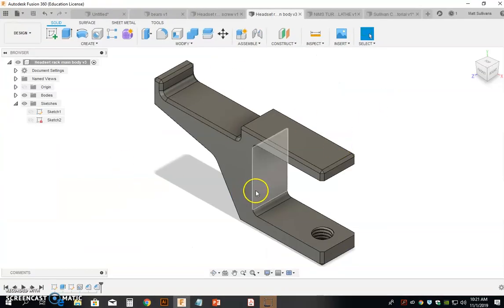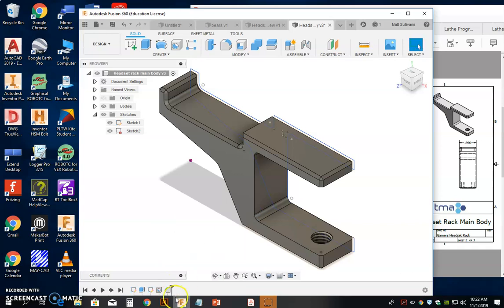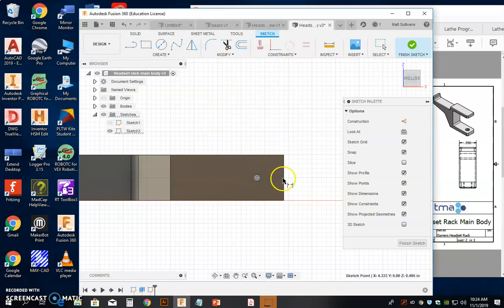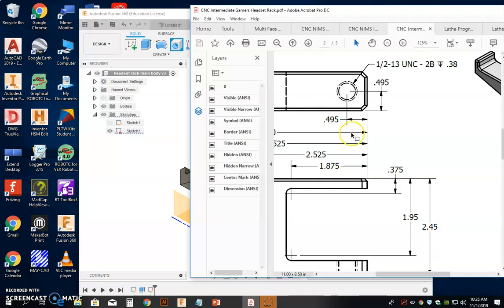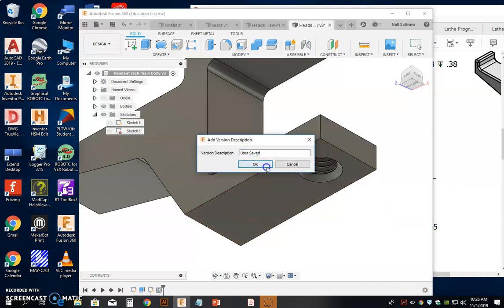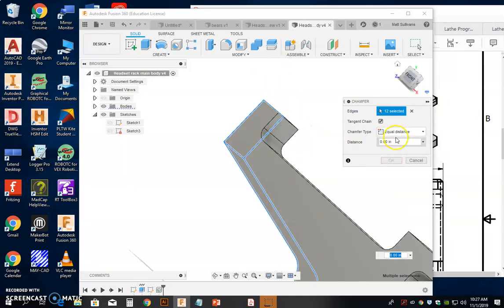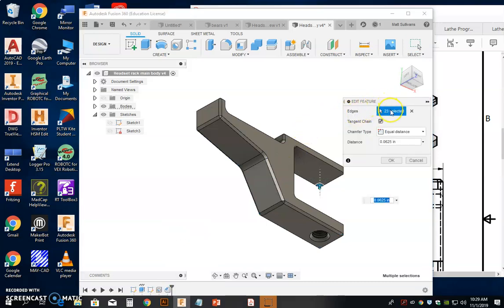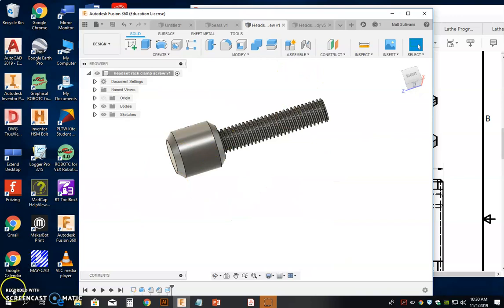Gamer Headset video #2 Model and sketches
TMA PMC